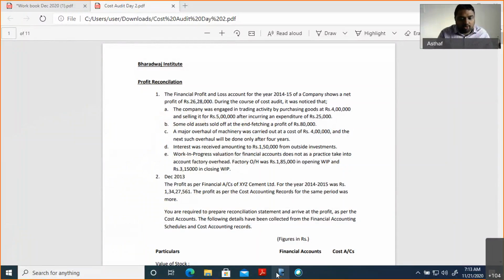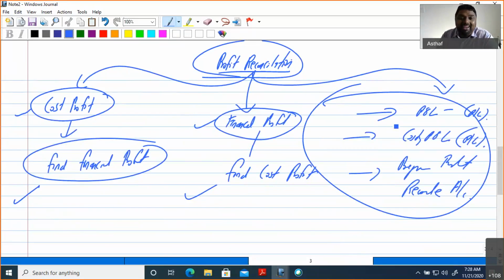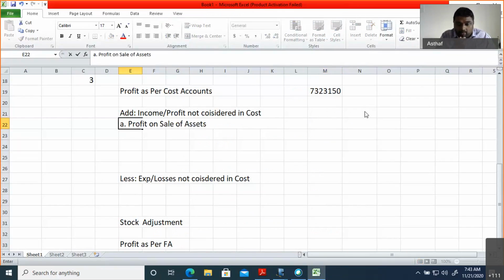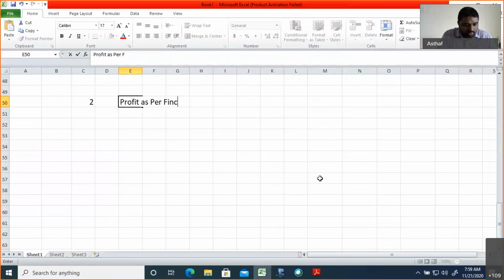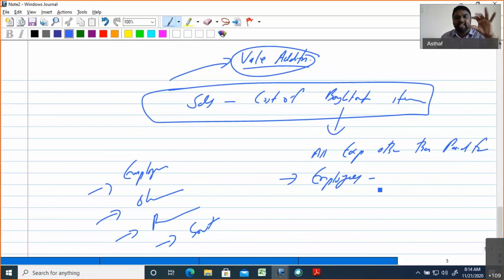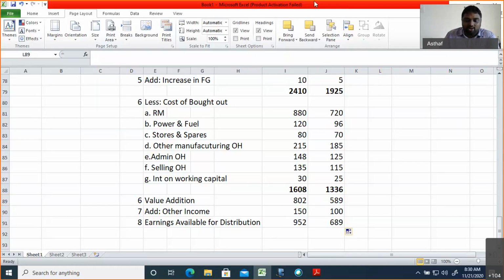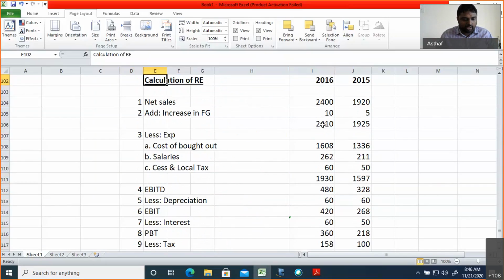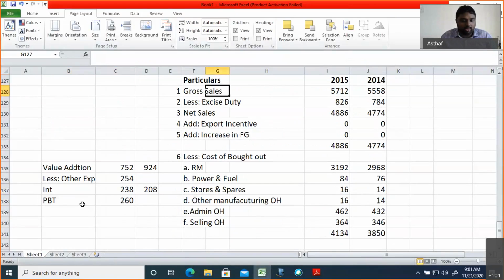COST AUDIT Day 2 Morning Session